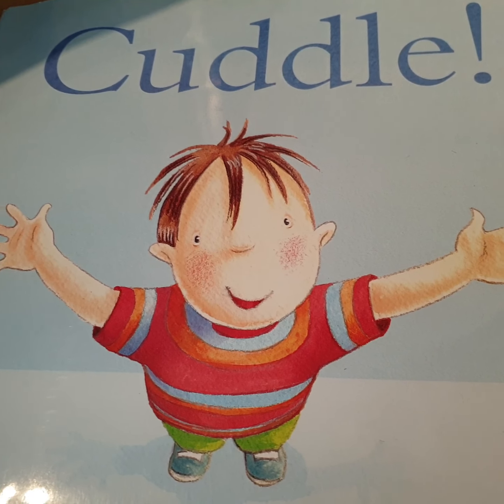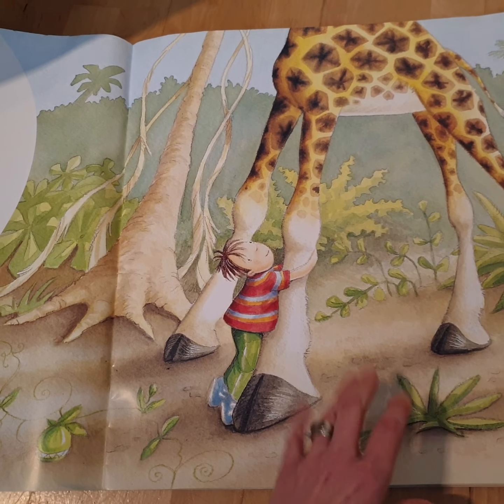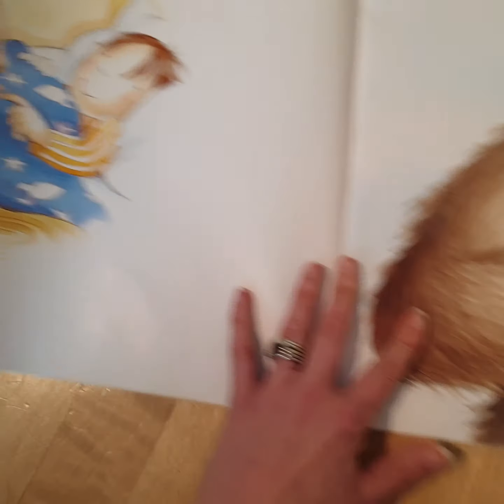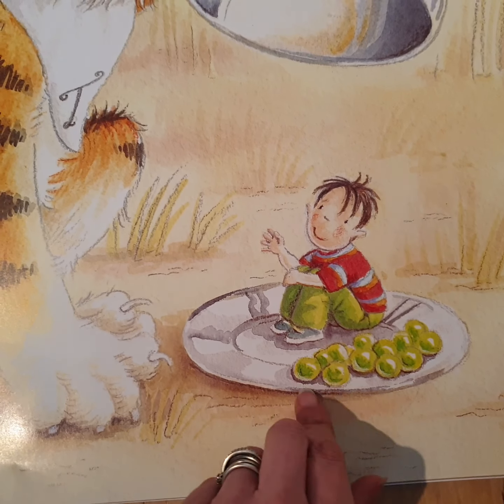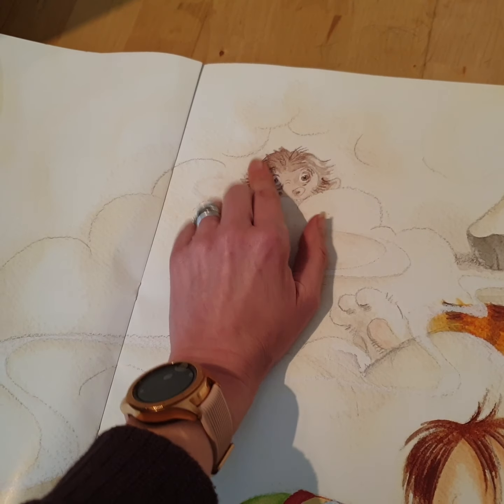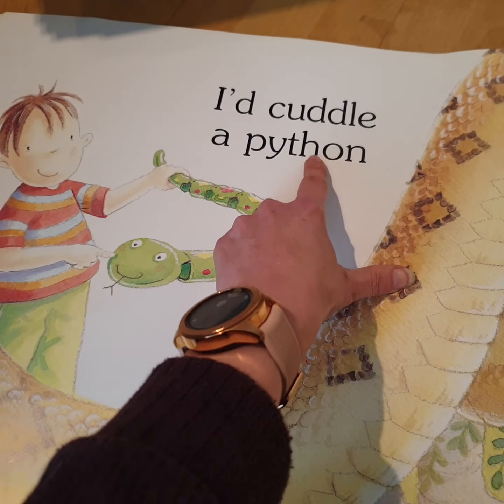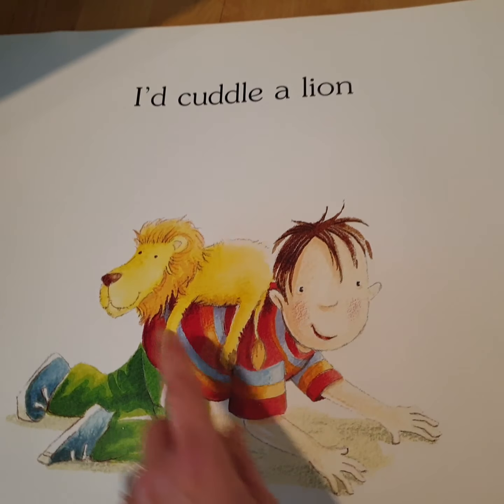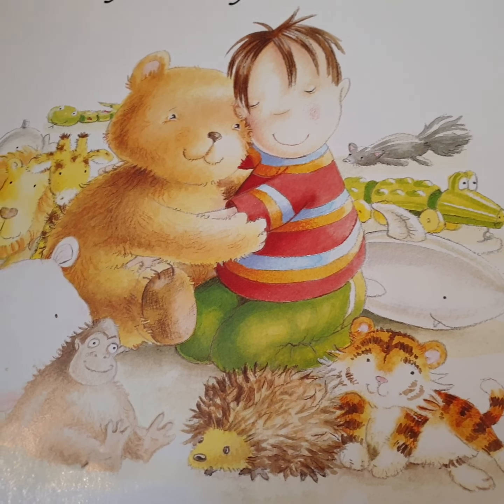Cuddle - EYFS daily read